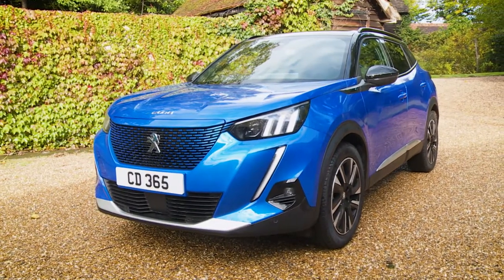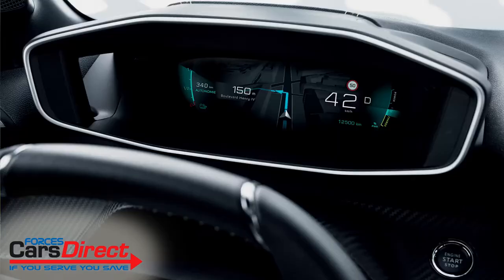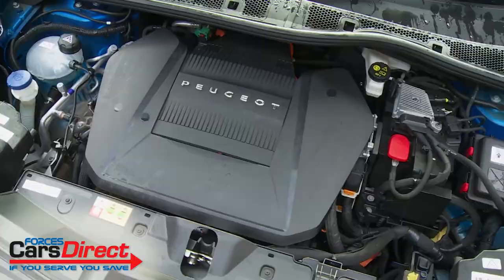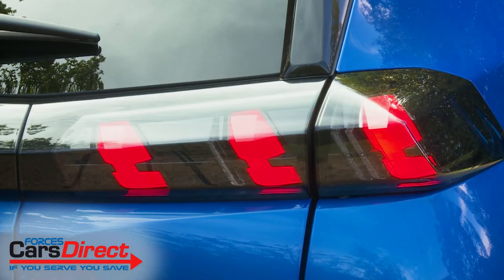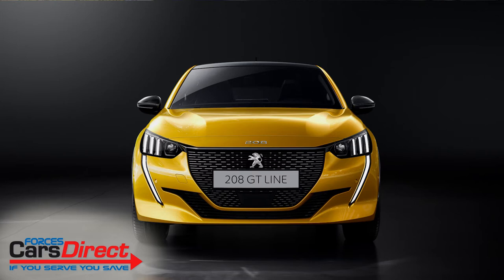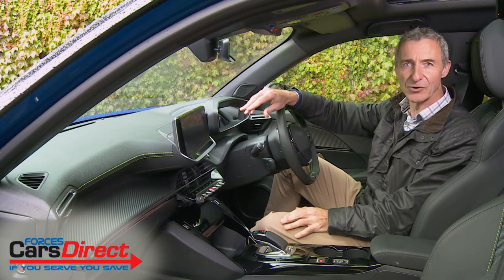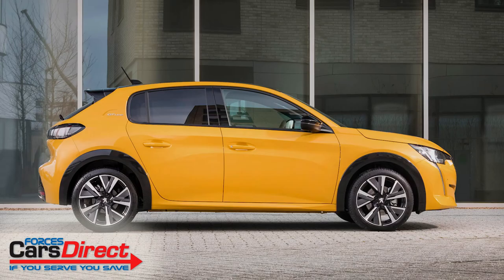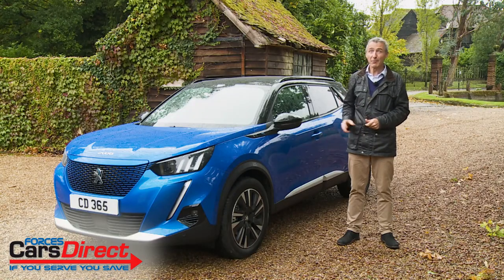Peugeot 2008 Review | Peugeot 2008 Test Drive | Forces Cars Direct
Join us as we take a ride in the new Peugeot 2008 in this short video review.

Forces Cars Direct offers unique and genuine military discounts to veterans and serving Armed Forces Personnel. All  Peugeot models are available in our programme.